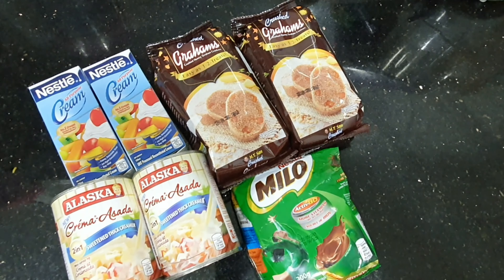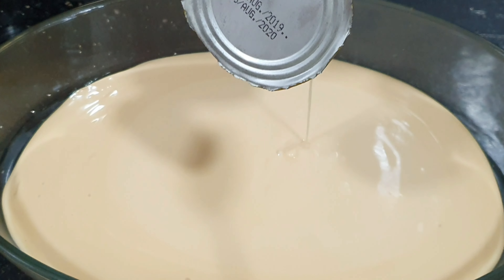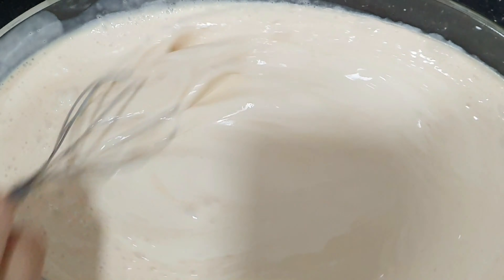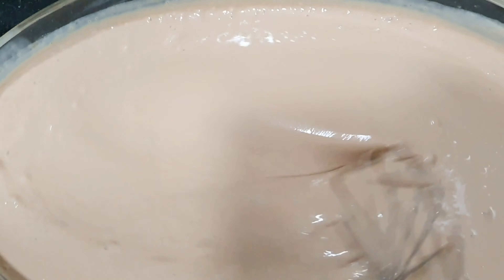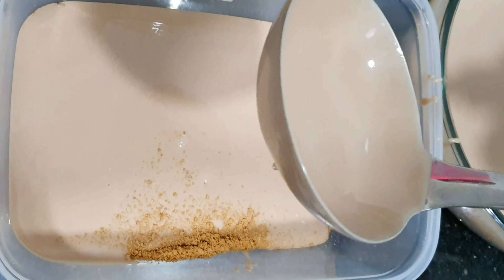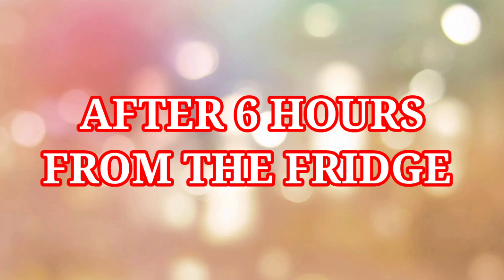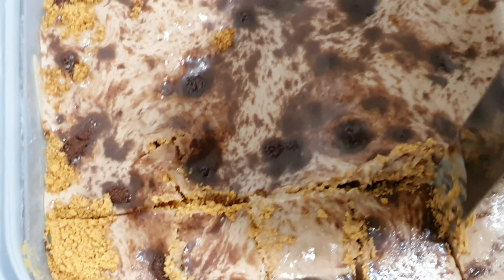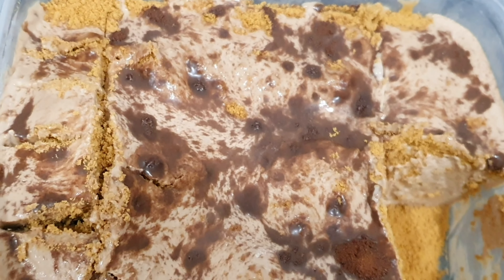MILO GRAHAM FLOAT FOR DESSERT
Guys easy and affordable for everybody..